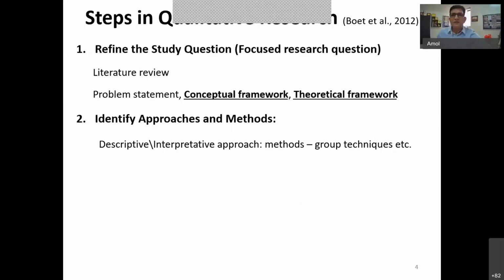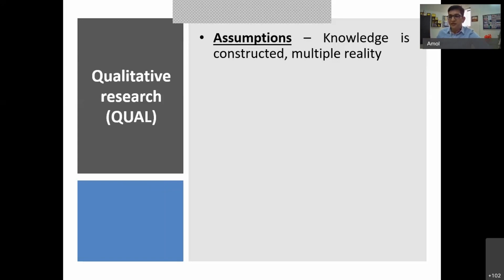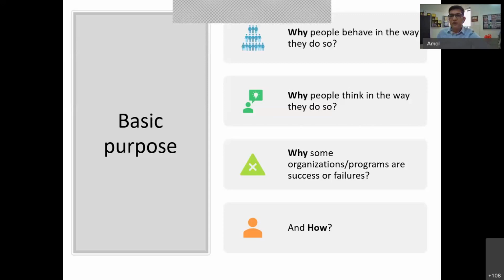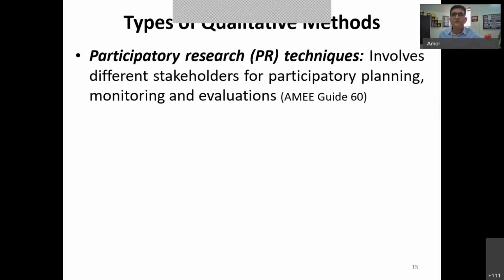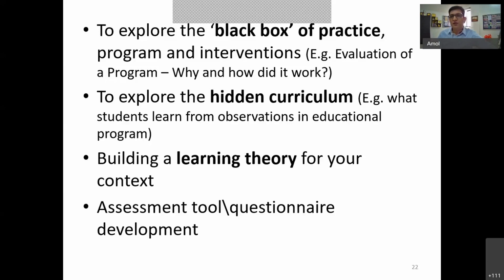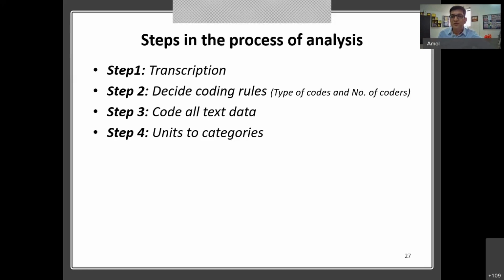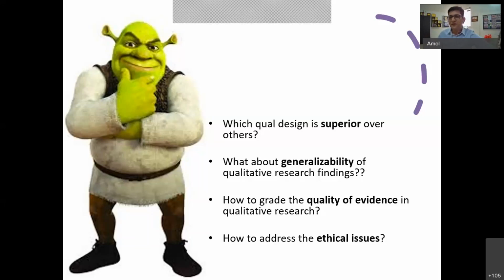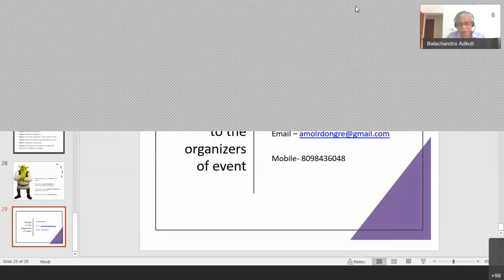FFF webinar Series 4 Episode 23 - Qualitative Research Studies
Topic :
Qualitative Research Studies

Resource Person:
Dr. Amol Dongre,
Prof Community Medicine and
Dean Research,
SMVMC, Pondicherry

Orgainsed by :
Aarupadai Veedu Medical College,Puducherry